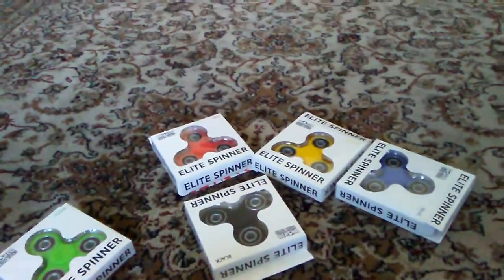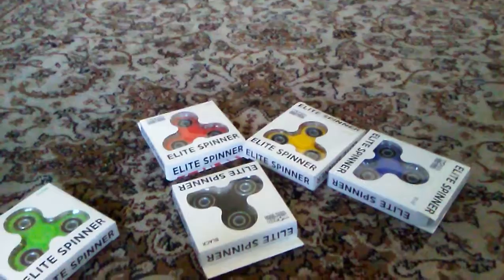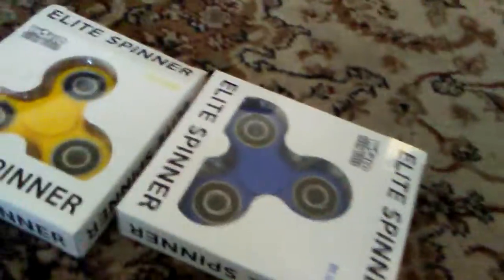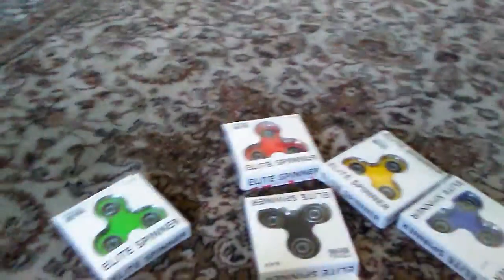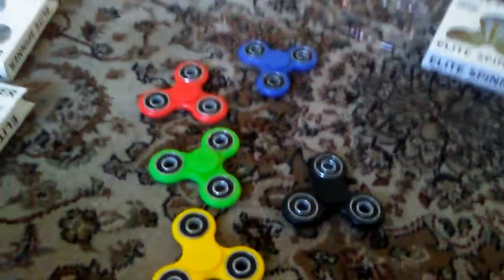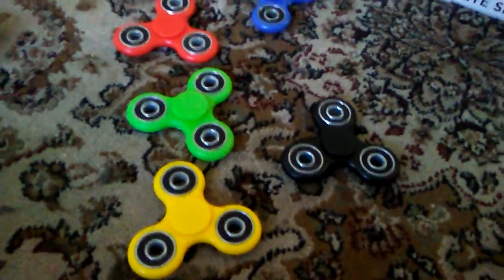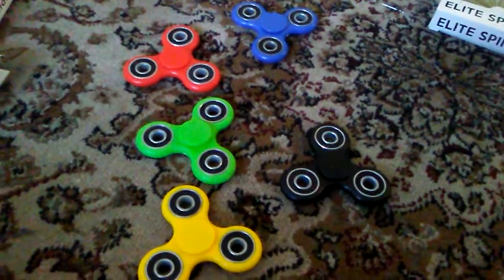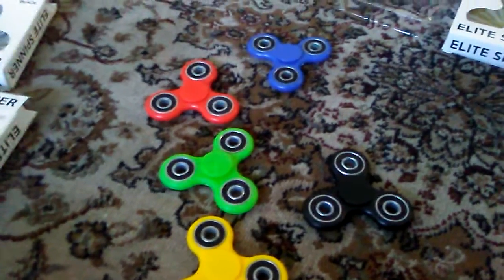I got Fidget spinners !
I knew that I would get some fidget spinners. This is the best day of my life. Enjoy.